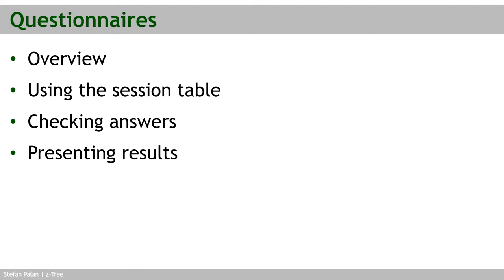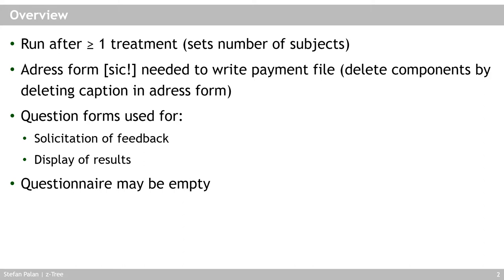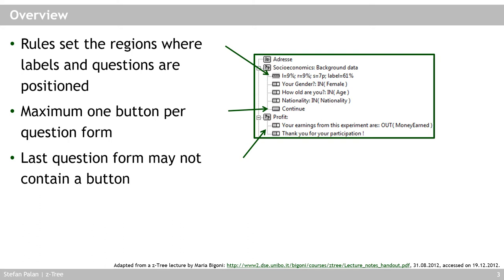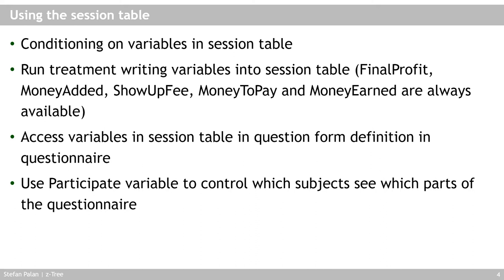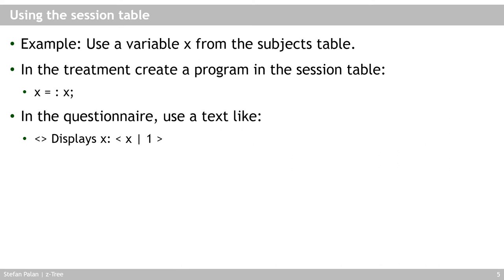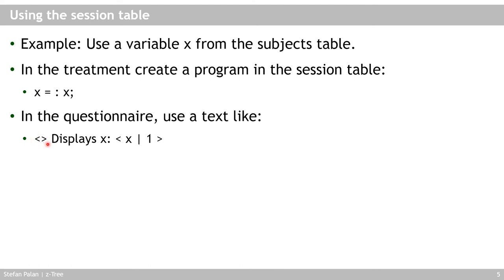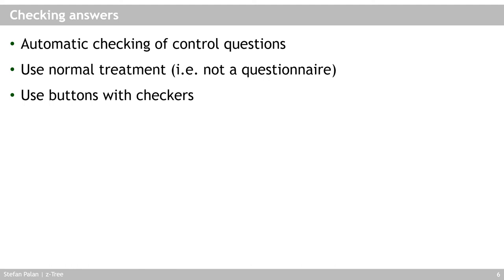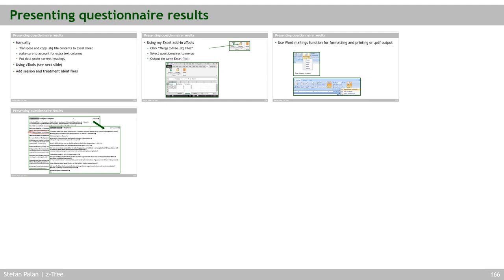Questionnaires | z-Tree online course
This chapter discusses how questionnaires can be used to elicit information form subjects during an experiment.

0:00 Agenda
0:14 Overview
2:49 Using the session table
6:34 Checking answers
8:58 End screen